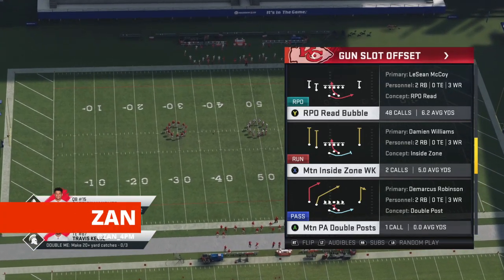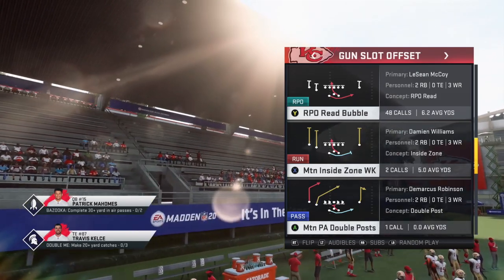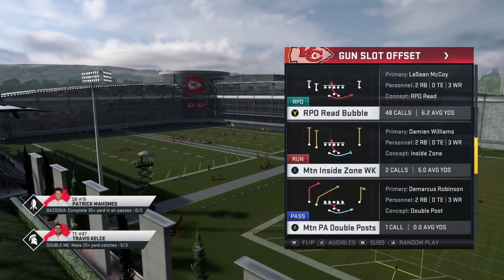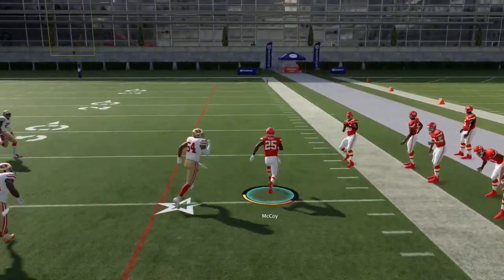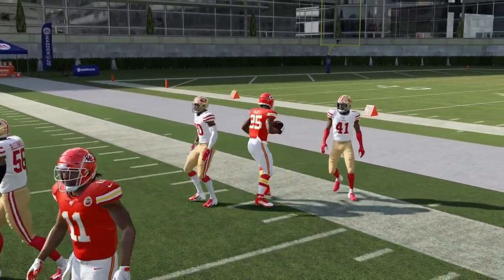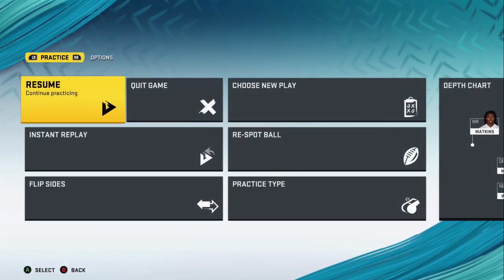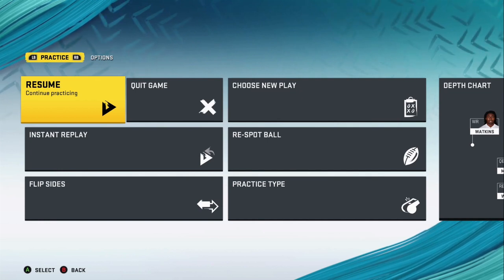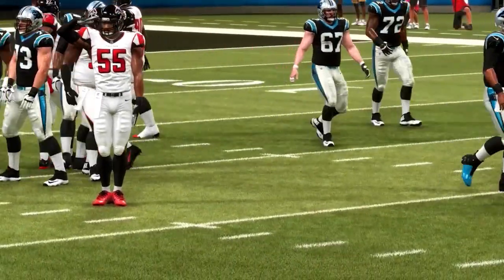Double Soft Squat Beater! | Spread Series Ep. 5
In this video, ZAN breaks down a double soft squat manipulation from the Spread playbook!